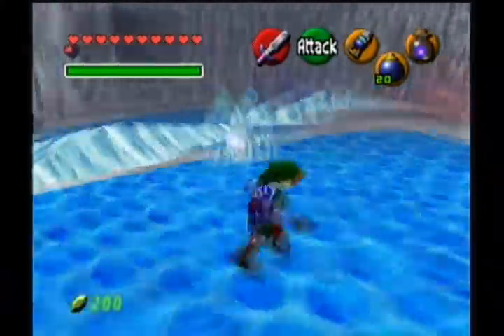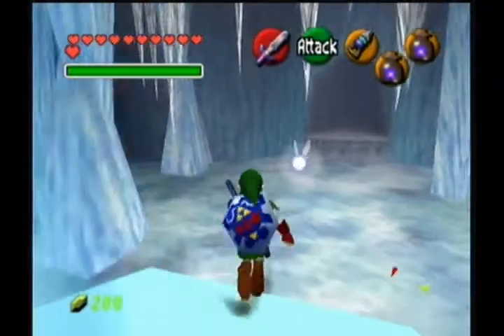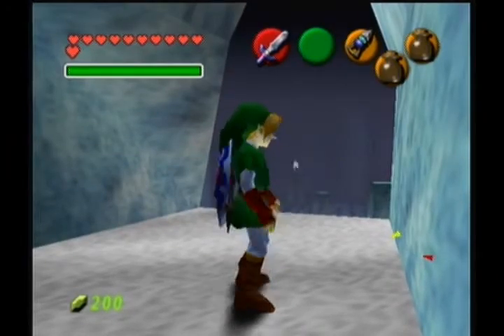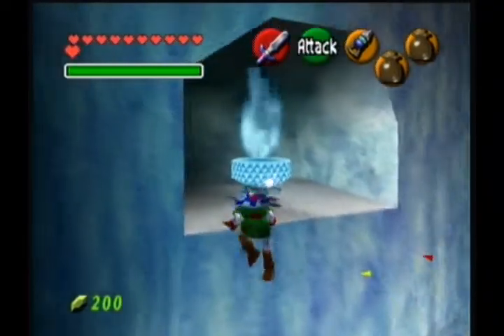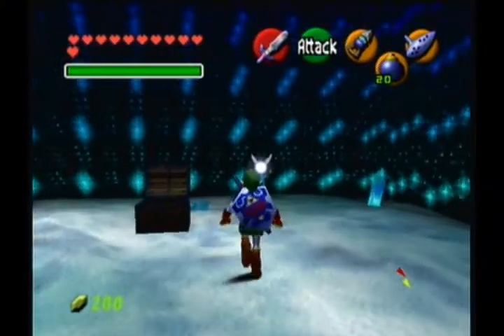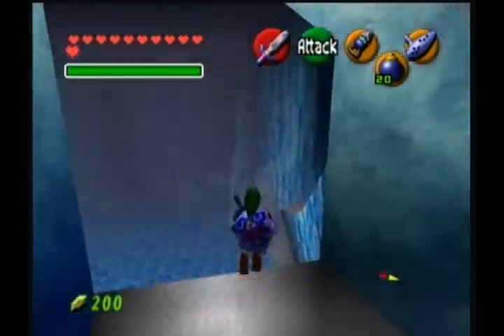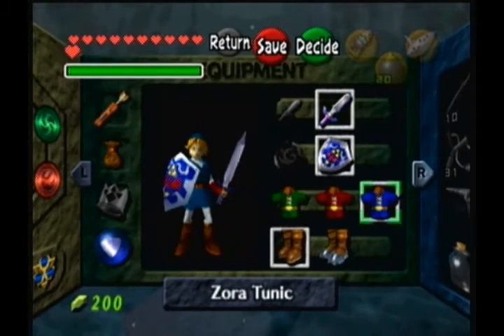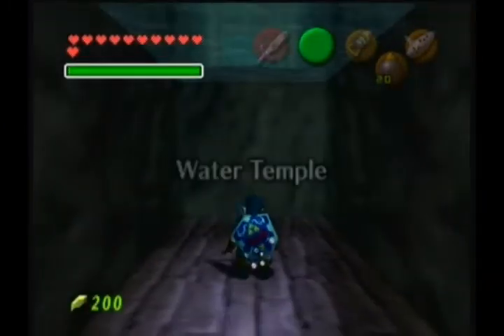Zelda: Ocarina Of Time Part 22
I rap things up in the ice cavern and then it's time for the water temple where I end this session!